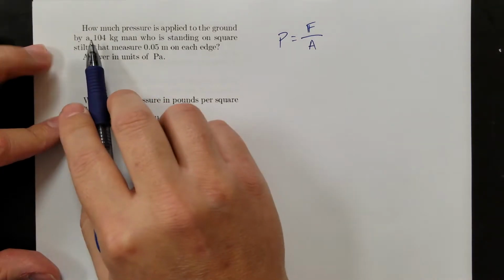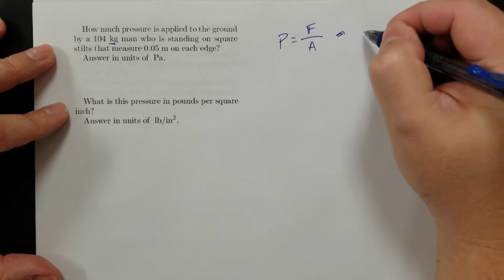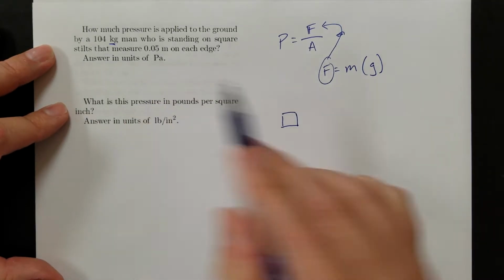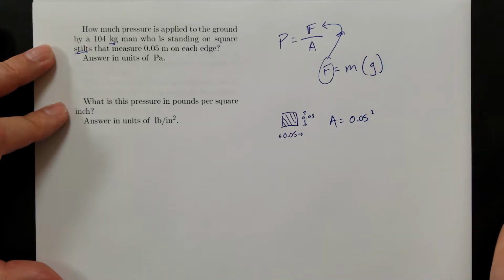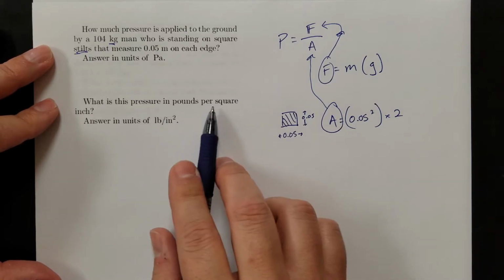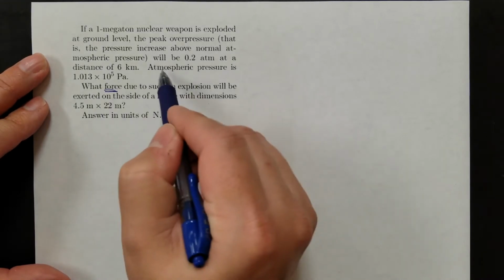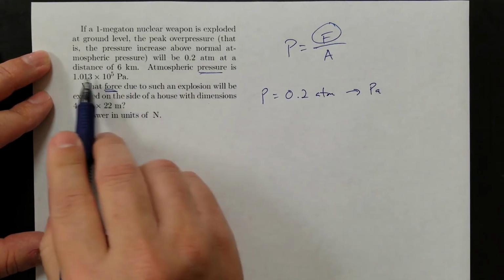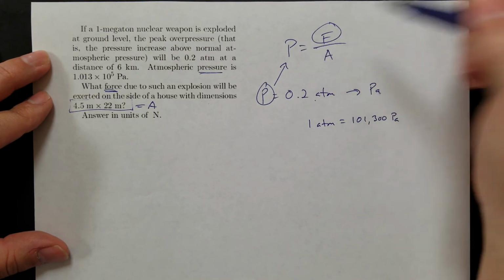Basic Pressure Problems (HW 9)